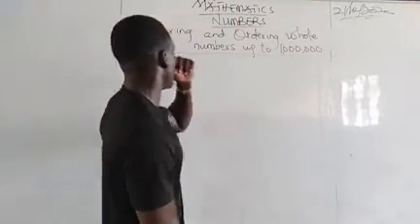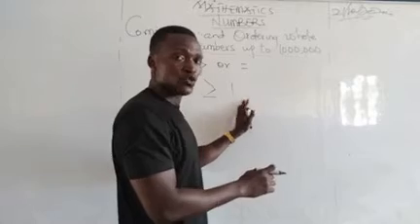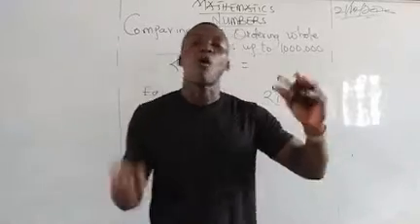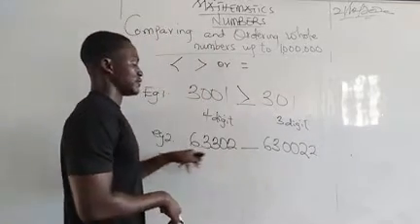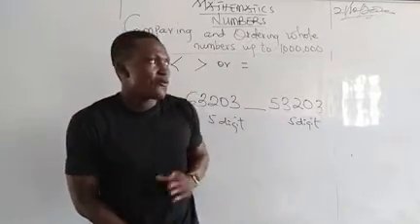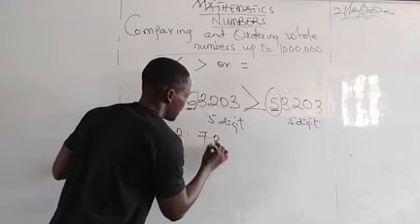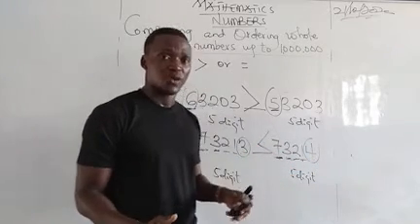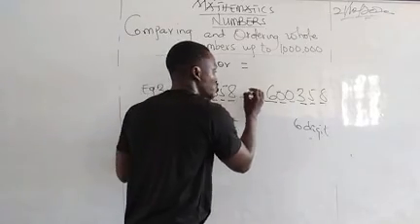MATHS 5&6 23rd